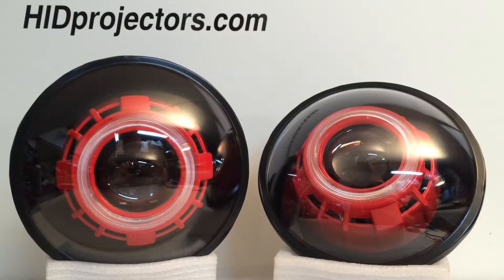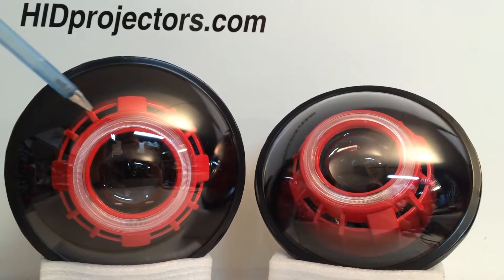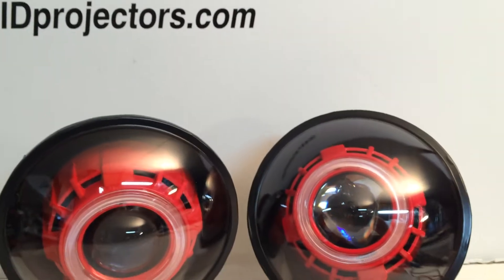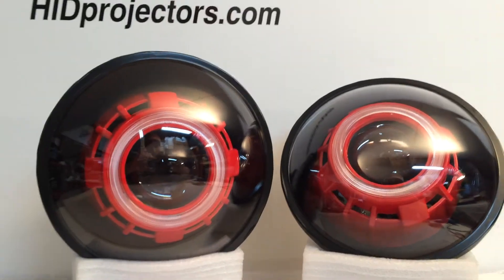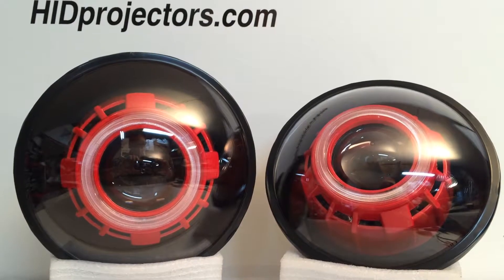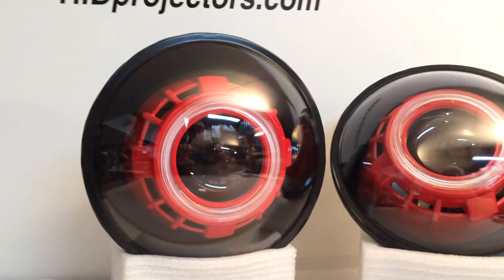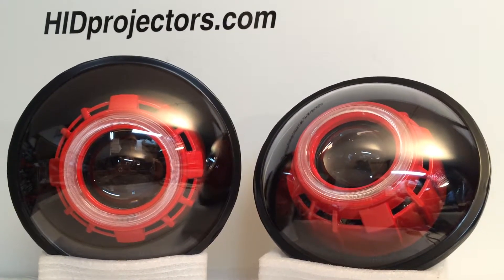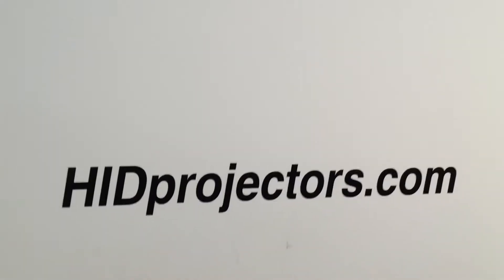7" Jeep Wrangler Halo HID Headlights from HIDprojectors.com and Headlightupgrade.com